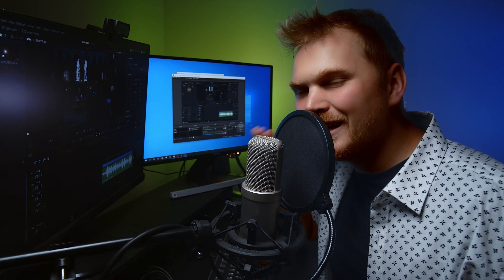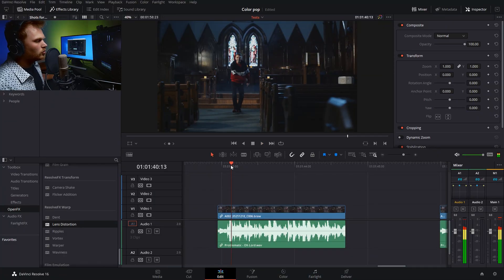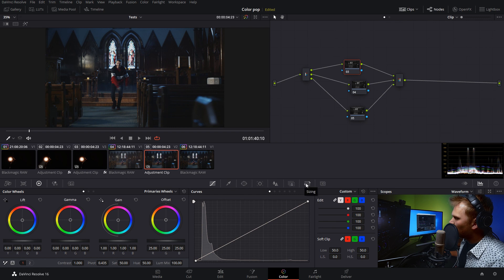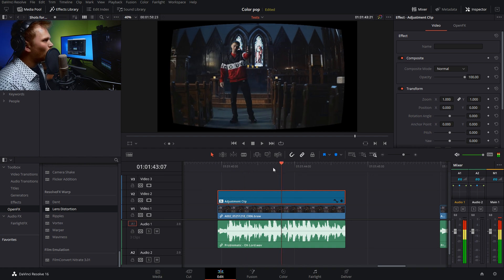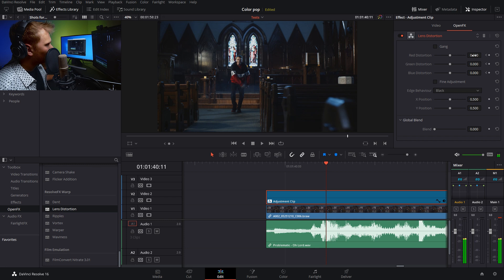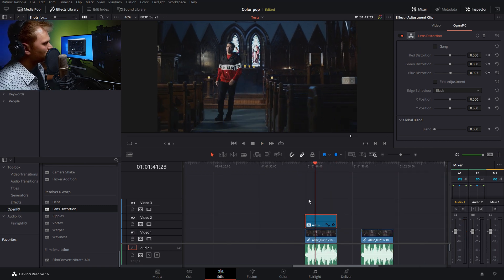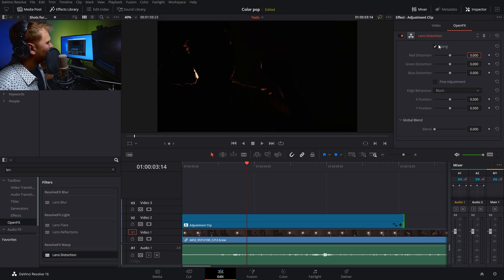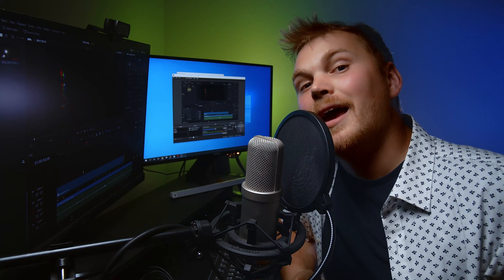COLOR POP GLITCH EFFECT EASY- DaVinci Resolve 16 Tutorial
In today's tutorial we're making a super easy Color Pop glitch effect in DaVinci Resolve. The  RGB Channels pop out and you can do it in minutes. This effect can be done completely in the free version.

Notes:
Obviously the Lens Distortion effect has an intended purpose of addressing and correcting distortion, though while editing Oh Lord about a year ago I found out that if you ungang the channels and key frame it you can easily get this effect. As I show in the video you can also do this within the color page, but it's just not as intuitive, and you don't have the audio waveform to go off of in the color page and each channel would be node specific so it just gets cumbersome. That all being said, you could still totally do it that way.

Reference:
You can find in the Resolve Reference manual which you can access via the help tab of DaVinci Resolve.

Lens Distortion Page 2877